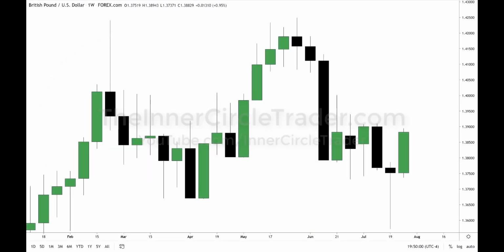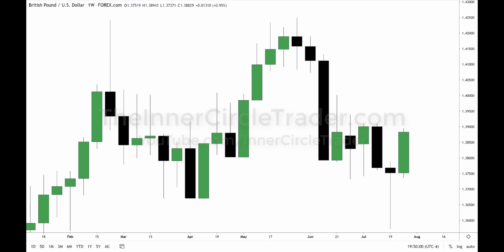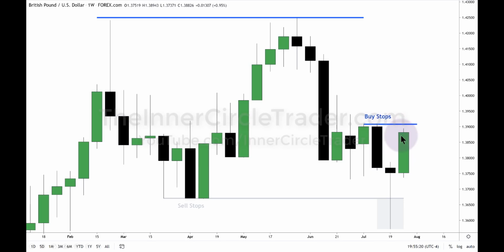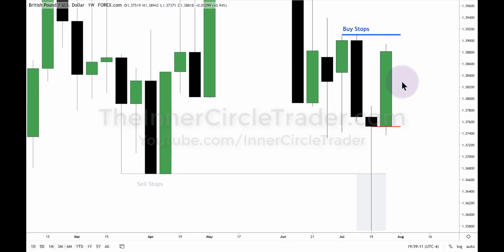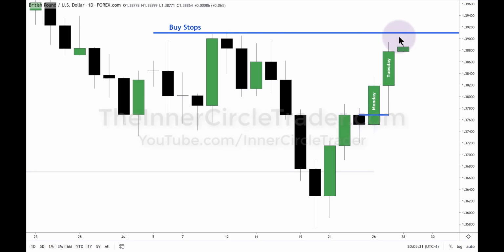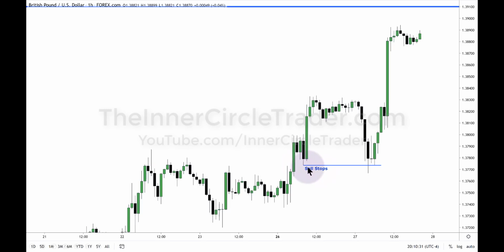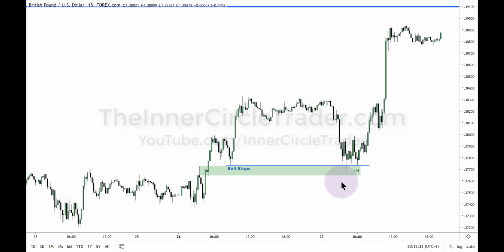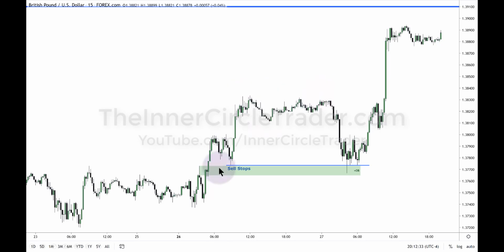Lesson #2 Foundations to Institutional Orderflow & Understanding Liquidity